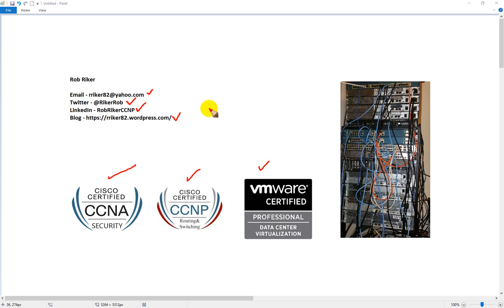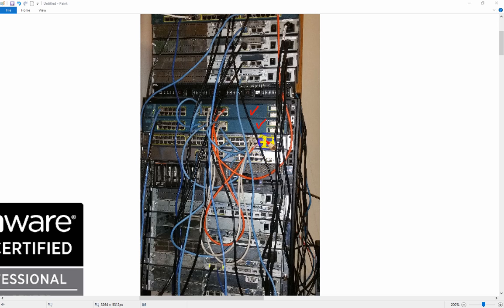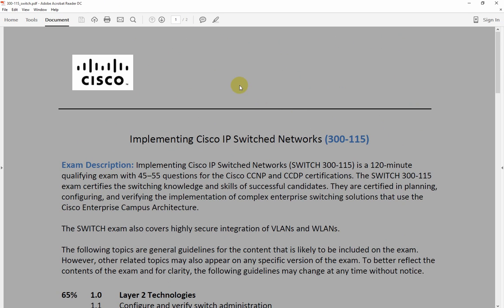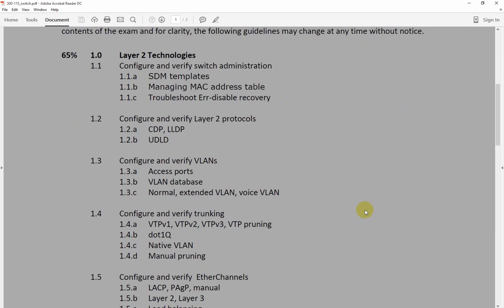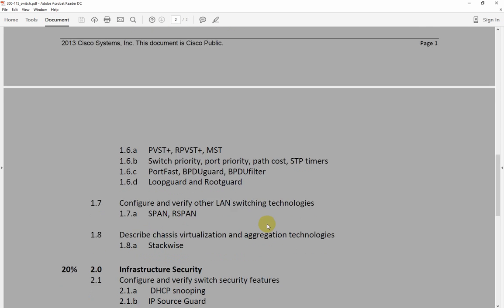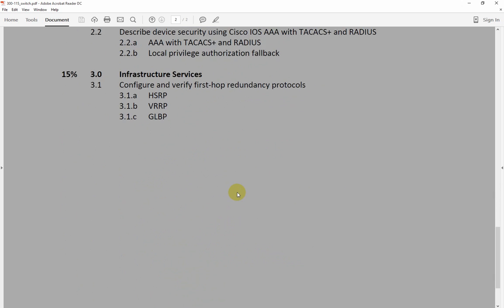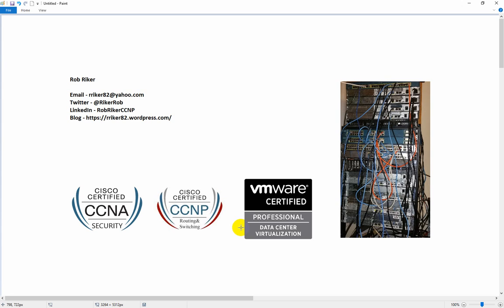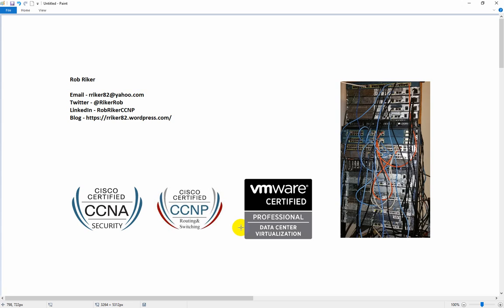CCNPv2 Switch 300 115 Series Intro